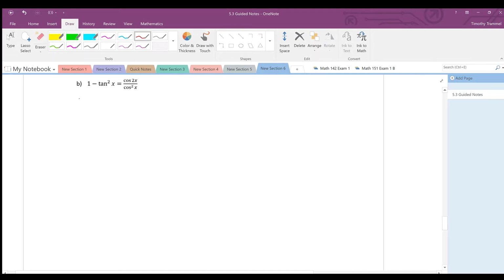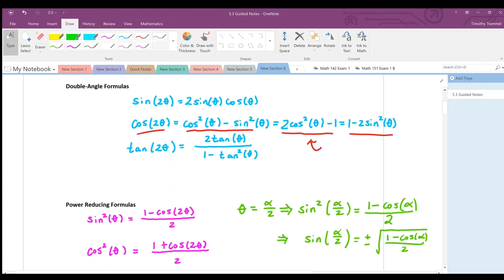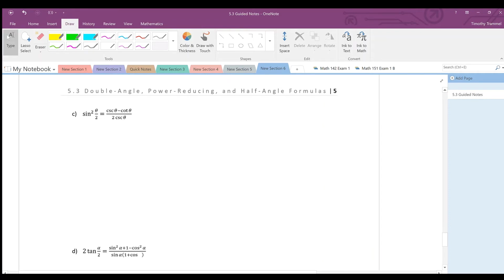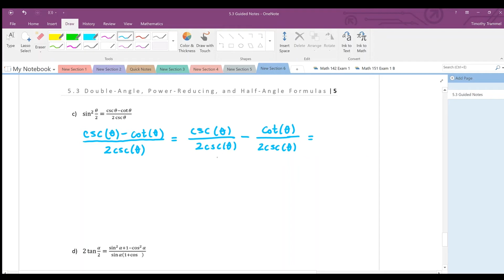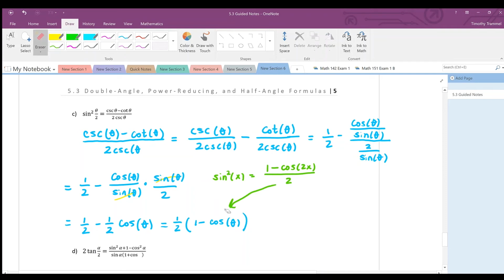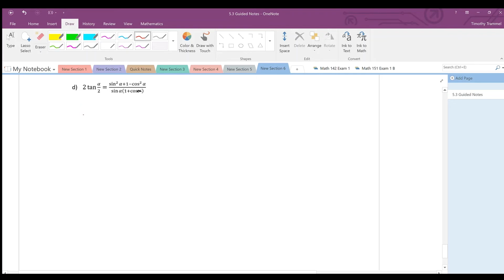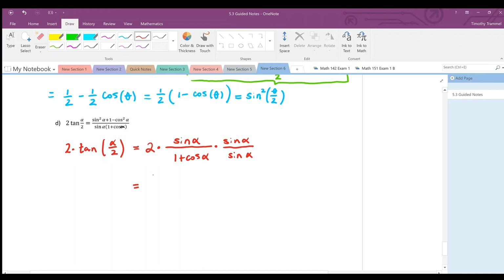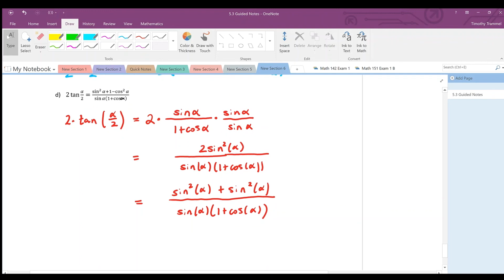5.3 Part 5